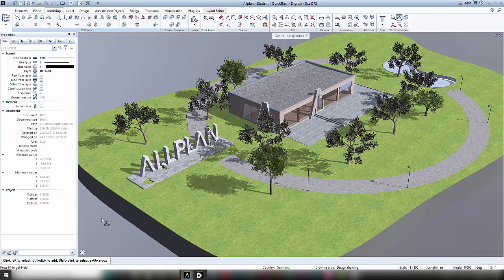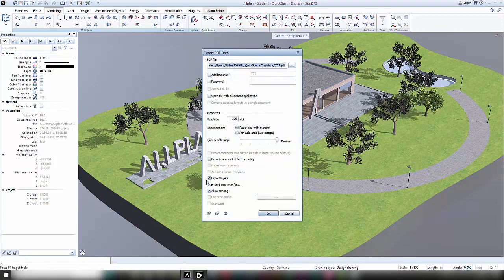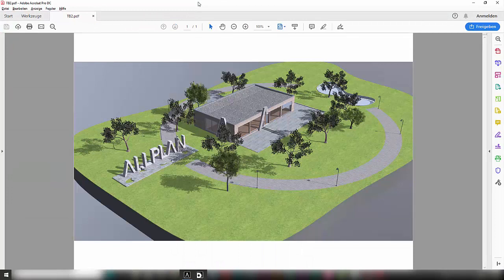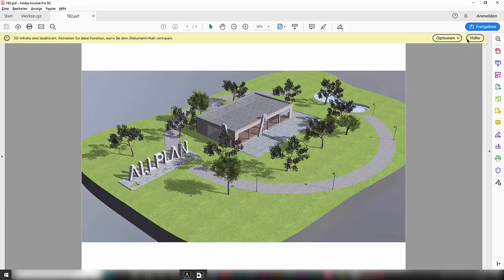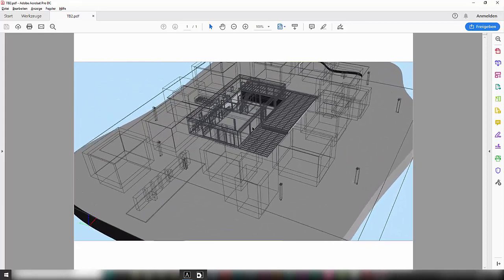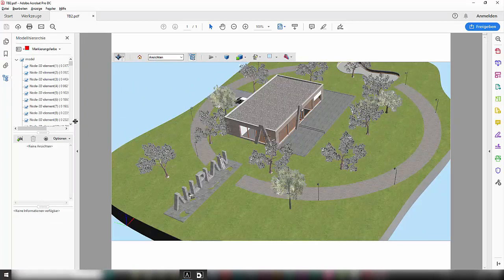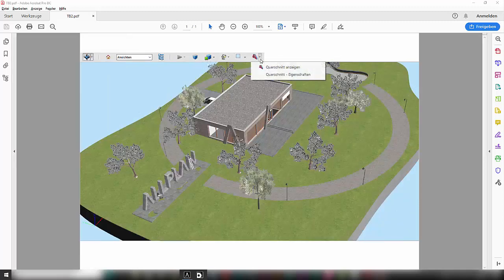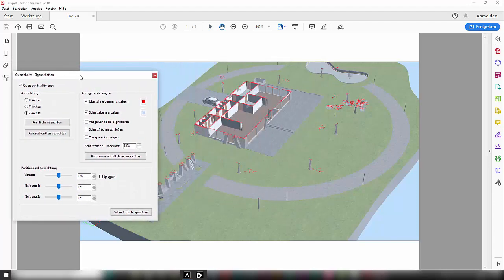Create 3D PDF | EN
This Video explains how to create a 3D pdf of your existing modell